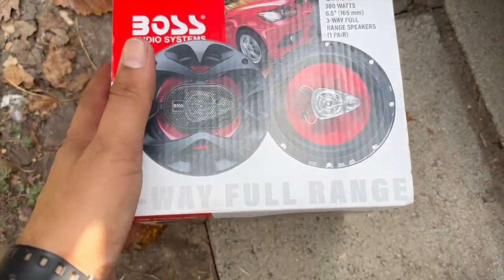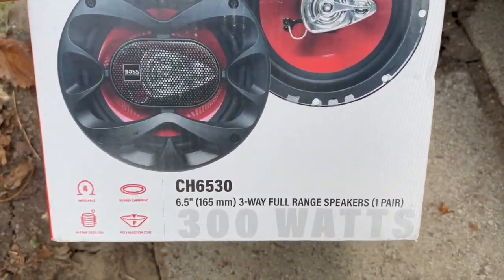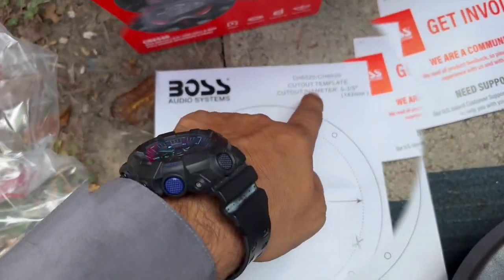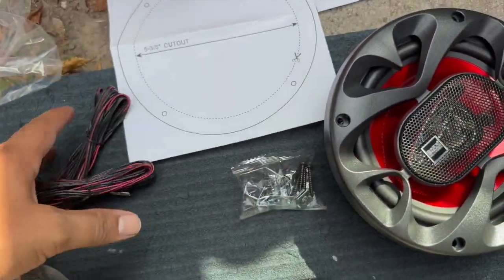Unboxing Boss Speakers | 6.5" 300W 3 Way Full Range Speakers | CH6530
Thank you so much for being part of this channel.
Here are my YouTube channels